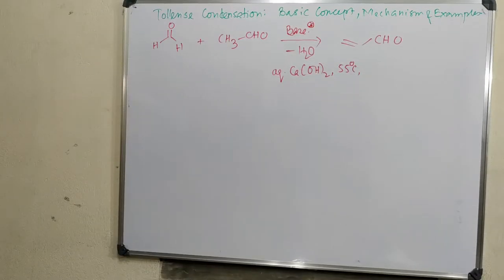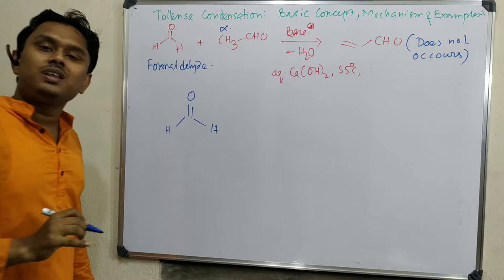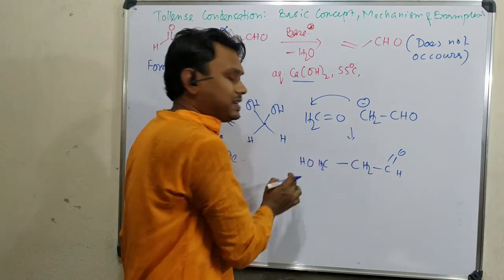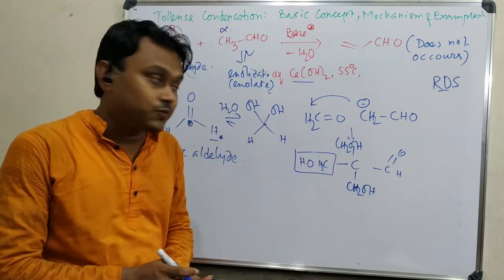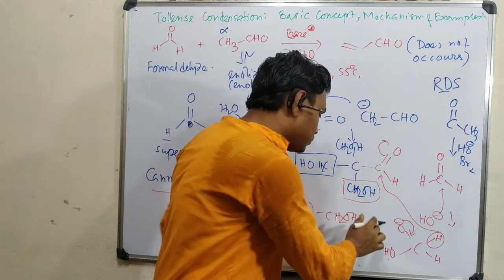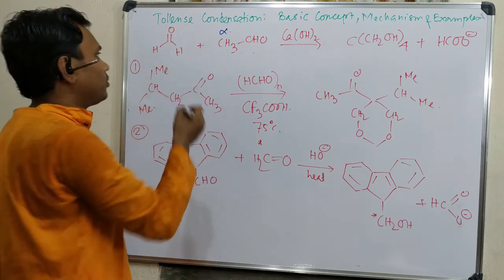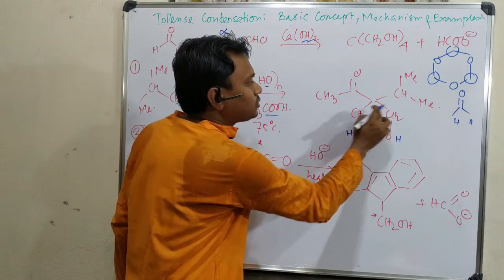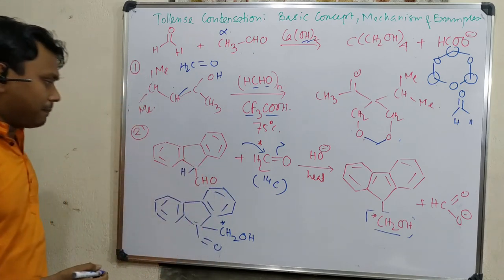Tollens Condensation: Unique reactivity of Formaldehyde in Cross-Aldol Condensation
In this video, I have discussed about Tollens Condensation which describes the conversion of acetaldehyde to Pentaerythritol in presence of formaldehyde and base. This is actually a cross-Aldol types condensation and at the end Cross-Cannizzaro reaction. This reaction clearly demonstrates the extremely high reactivity of formaldehyde compare to other carbonyl compounds due to higher eletrophillicity and least bulky substituents (i,e, hydrogen).